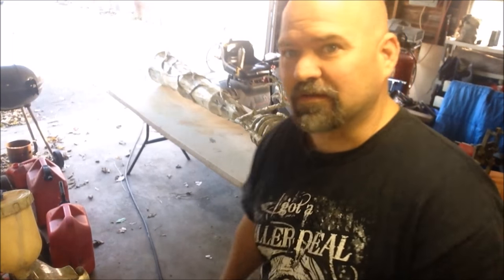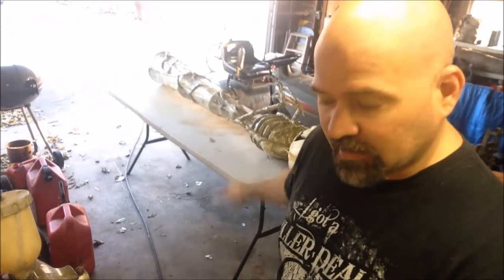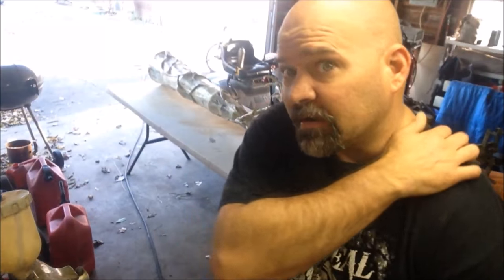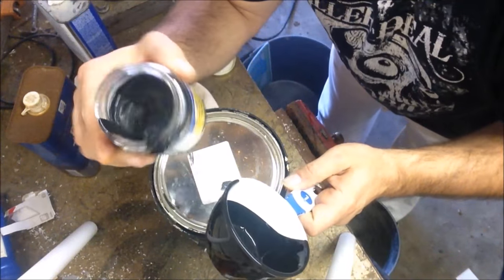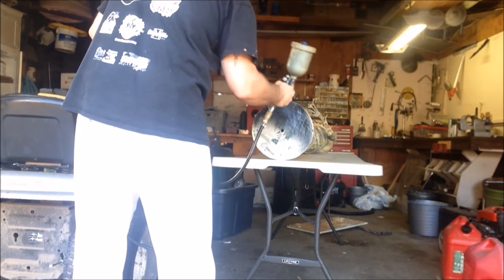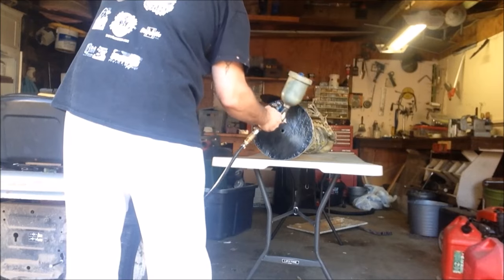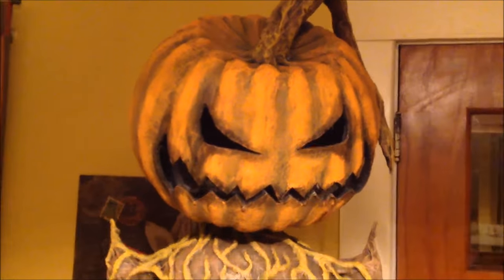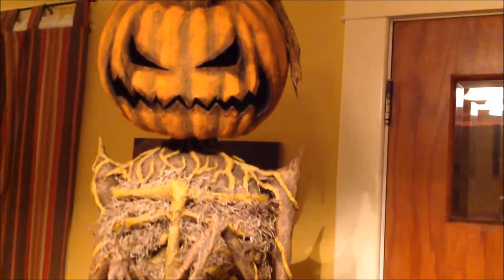The Race to Halloween Pumpkin Scarecrow is done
The Race to Halloween is over!!  I cut it really close with this one, but the paper mache pumpkin scarecrow is finished and ready for the Yard!!